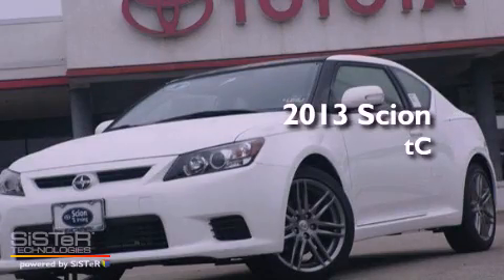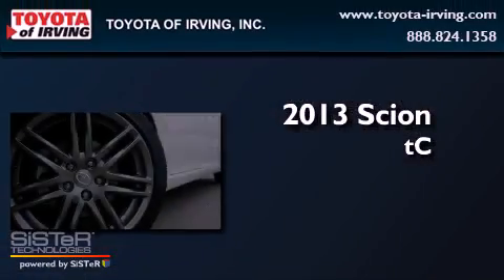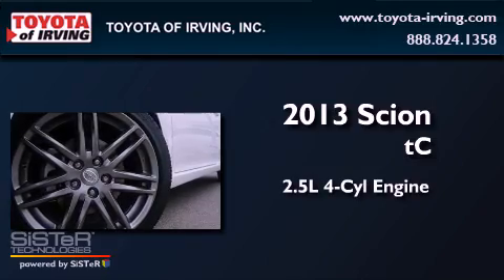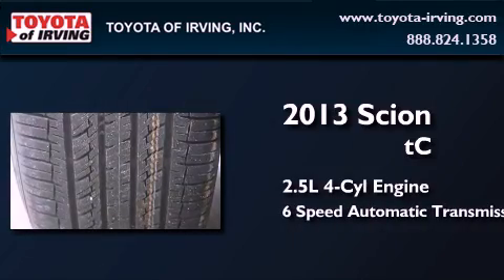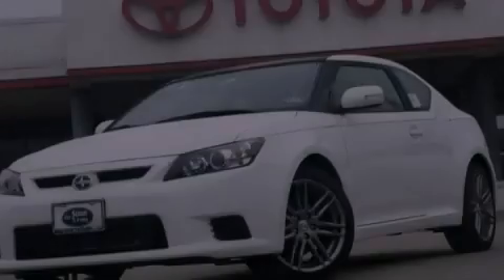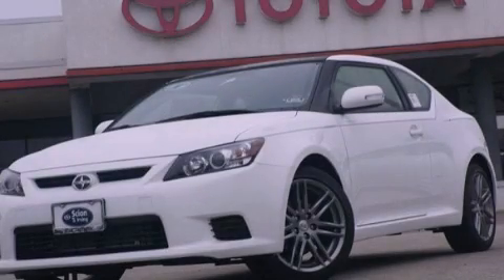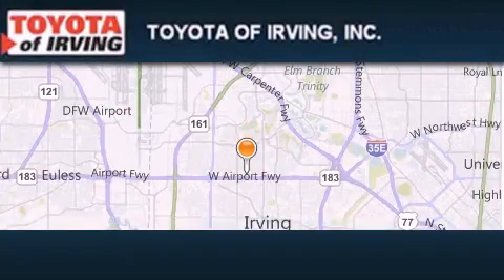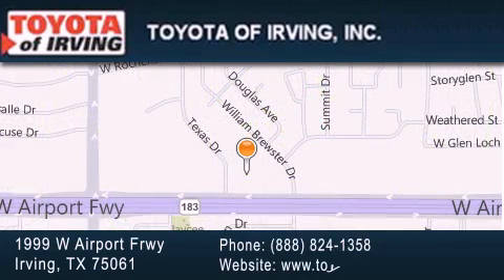2013 Scion tC Irving TX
Year : 2013
 Make : Scion
 Model : tC
 Engine : Gas I4 2.5L/152
 Trans . : Automatic
 Exterior : Super White
 Miles : 36

 1999 W. Airport Frwy

 2013 Scion tC Irving TX